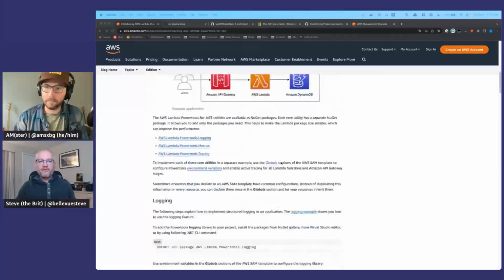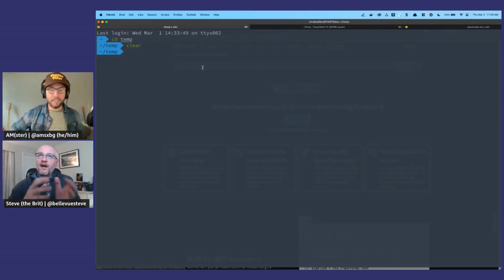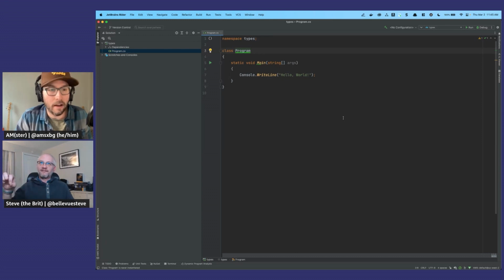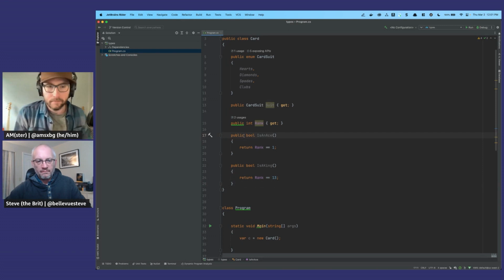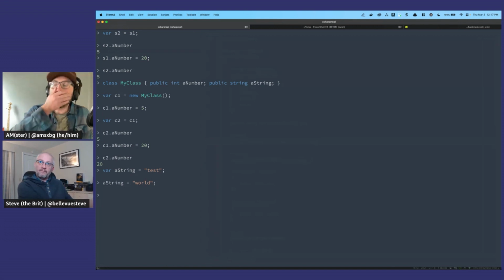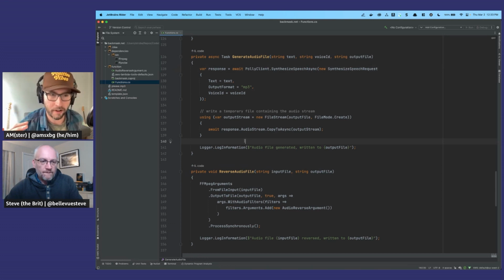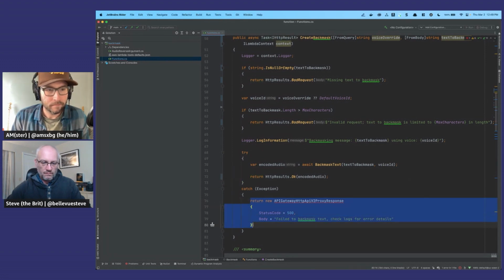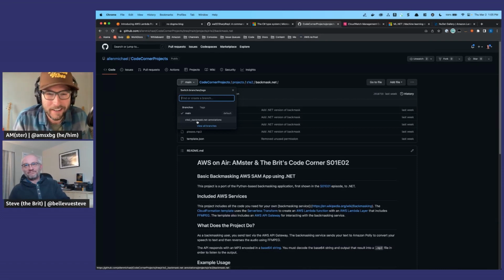AWS On Air ft. Code Corner - Stay Sharp with C#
⌨️ Get started on your journey into coding 💻 with AMster & The Brit! Today is C# day! We'll talk fundamentals in C# and get a look at a C# project using AWS 👩‍💻 And we'll be answering all your coding questions.